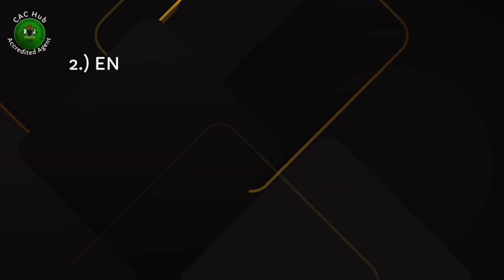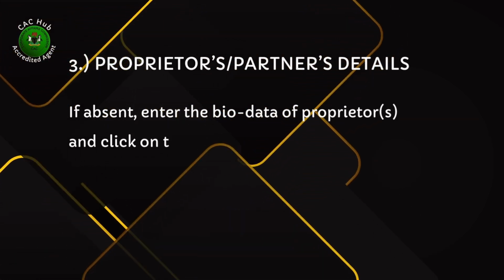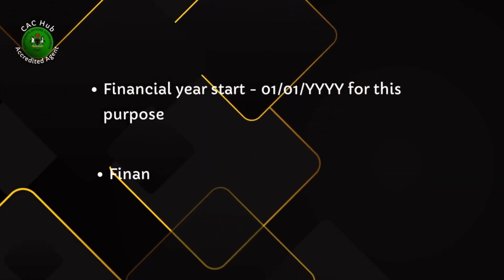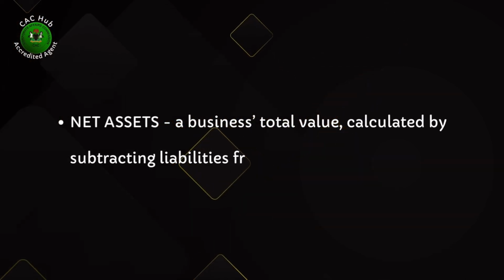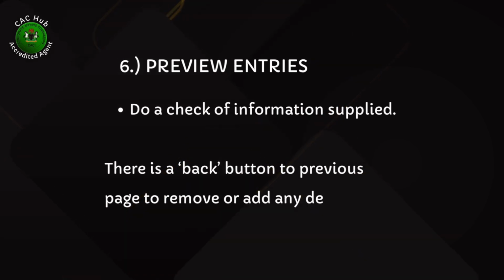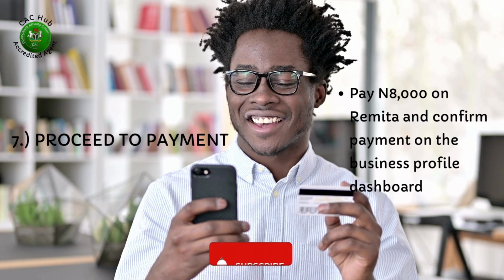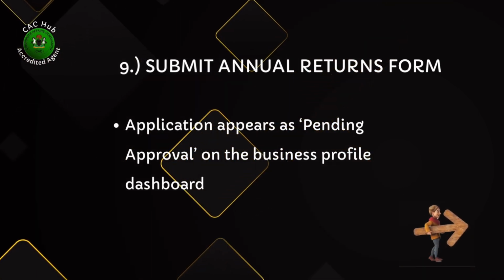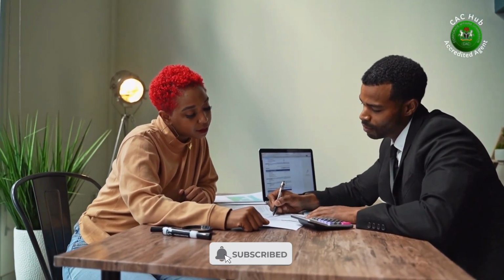REQUIREMENTS TO FILE ANNUAL RETURNS FOR A BUSINESS NAME || STEP BY STEP GUIDE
To file a CAC registered Business Name Annual Returns, follow these detailed steps to get it done for each year not filed.

Video tutorial coming soon.